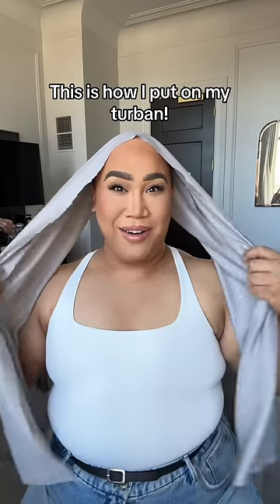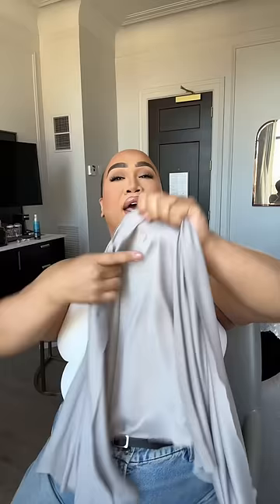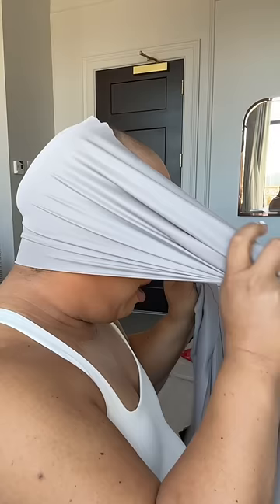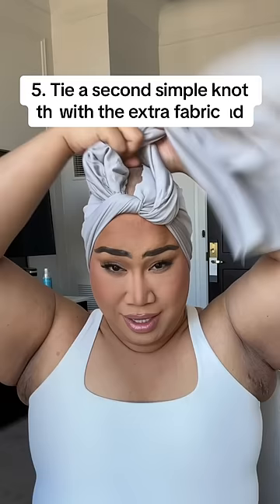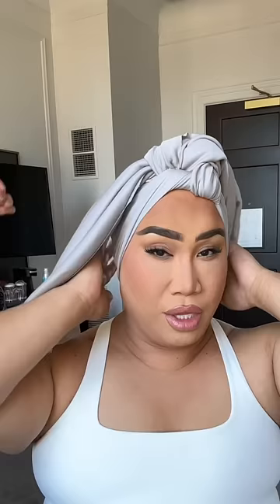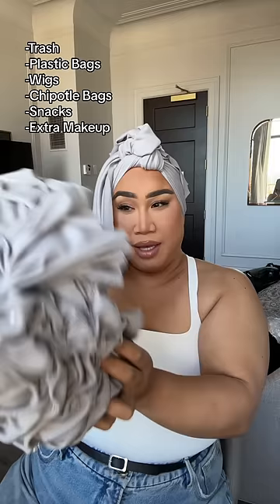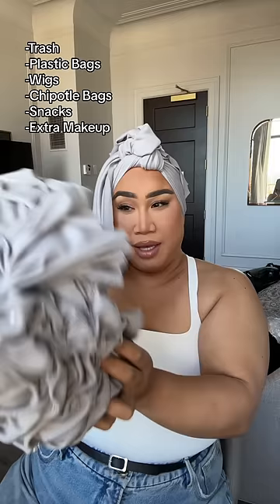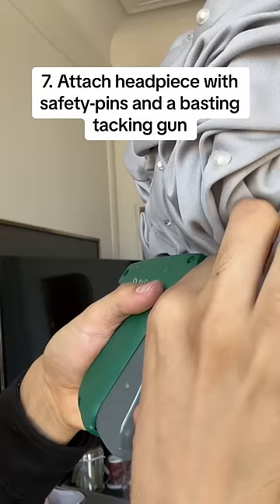My turban tutorial 👨🏽‍🦲If it’s a heavy material my neck hurts 😂